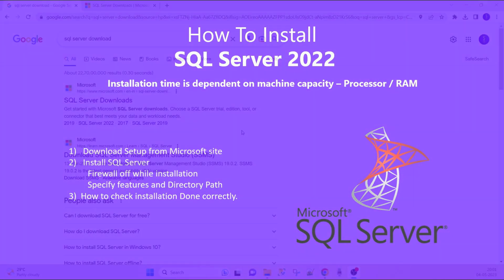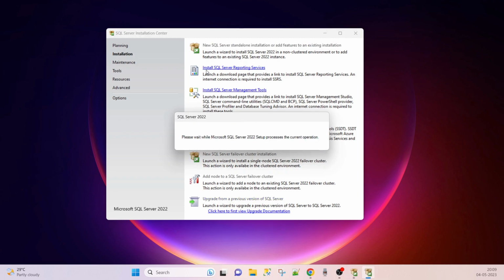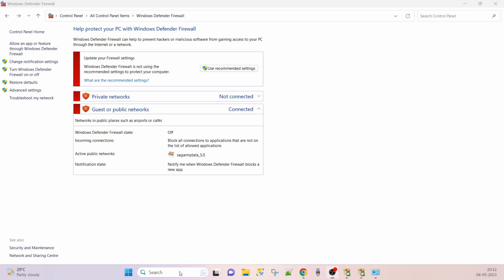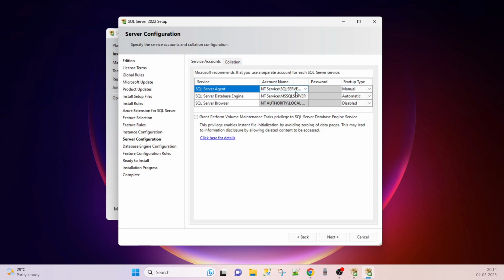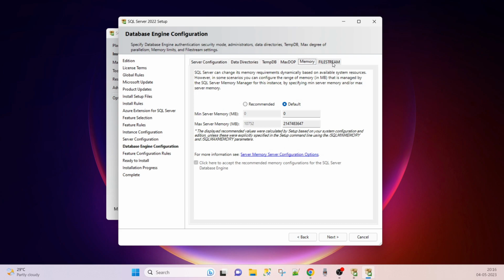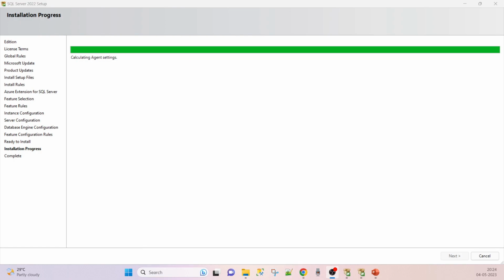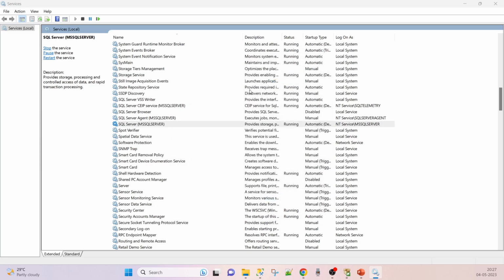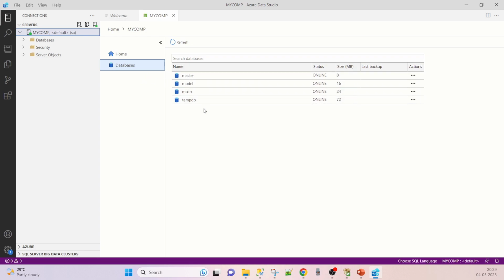How to install Microsoft SQL Server 2022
in this video we are going to see, How to install SQL Server 2022 Developer edition for FREE on Windows OS.
installation time may vary machine to machine, dependent on capacity of machine.